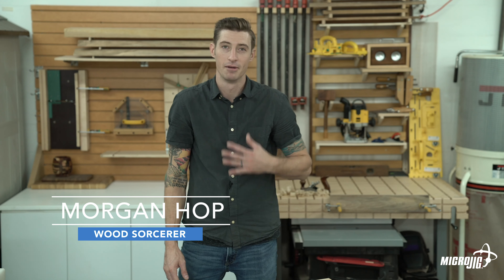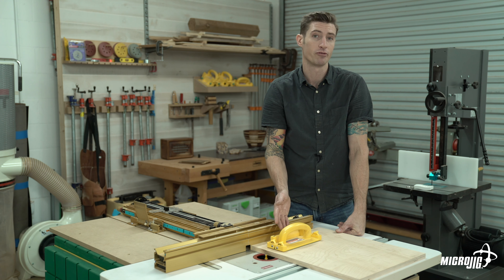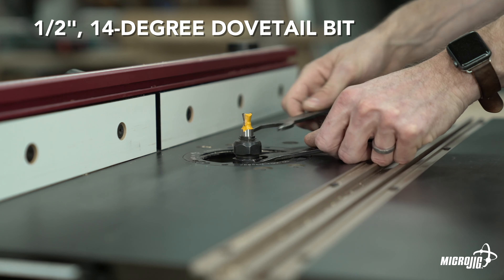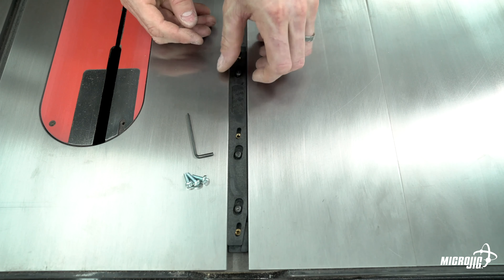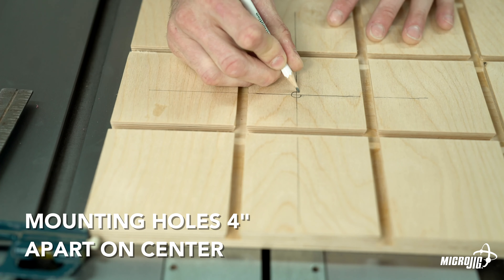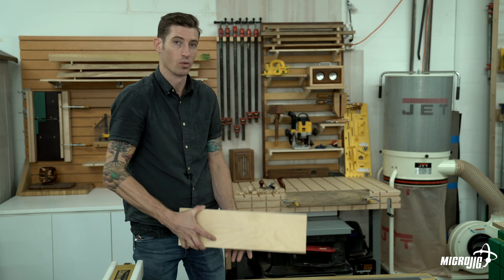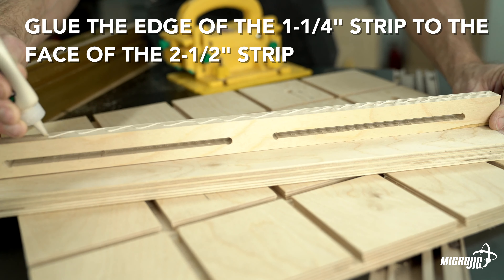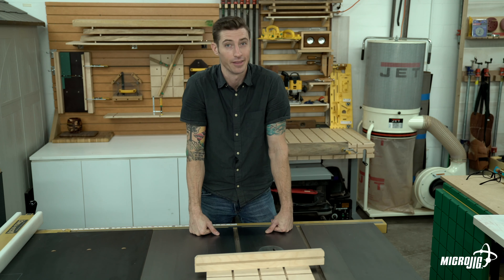ZEROPLAY 360 Sled Kit | Instructional Video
The ZEROPLAY 360 Sled Kit combines the ease and accuracy of ZEROPLAY Miter Bars with the versatility of MATCHFIT Dovetail Hardware. The kit includes (1) ZEROPLAY Miter Bar and (4) sets of 1-½” MATCHFIT Dovetail Track Screws - build the last sled you’ll ever need.

The ZEROPLAY 360 Sled Kit includes one ZEROPLAY Miter Bar and the new MATCHFIT Dovetail Hardware Variety Pack.